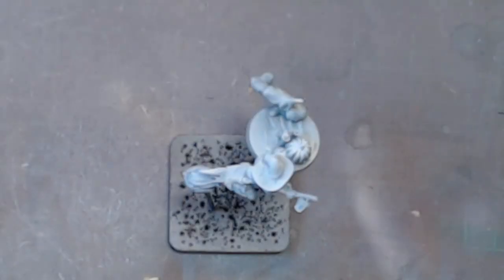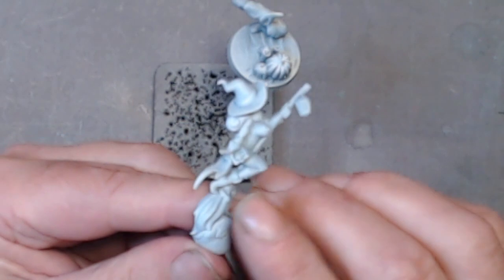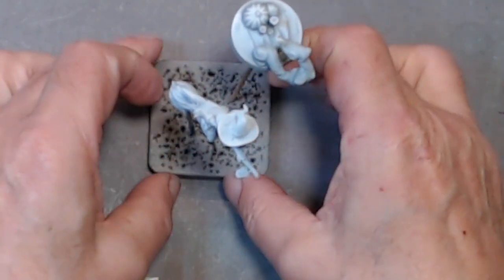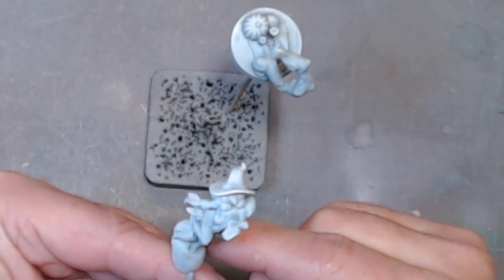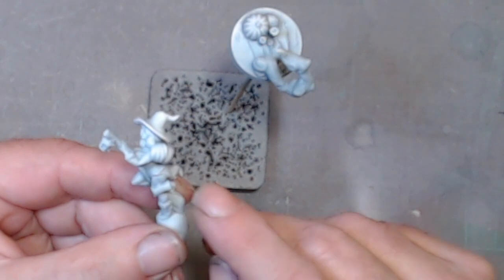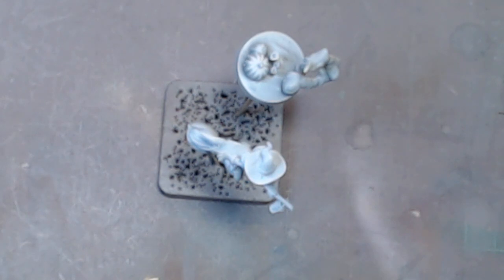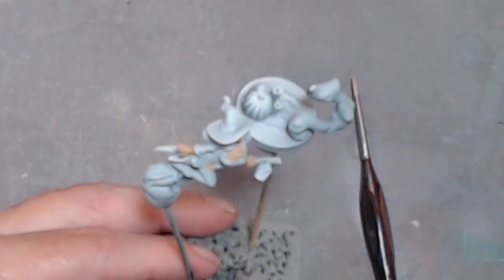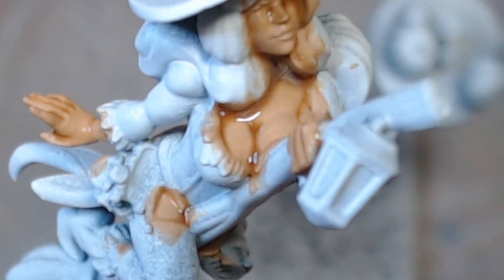Halloween Witch bit of a fun build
3d resin printed Witch painted for a bit of fun